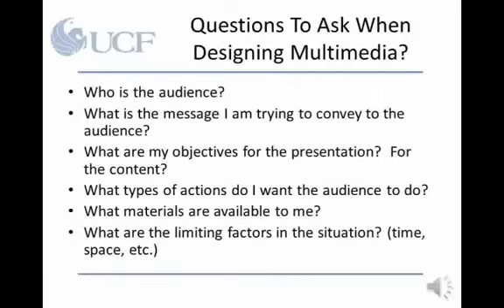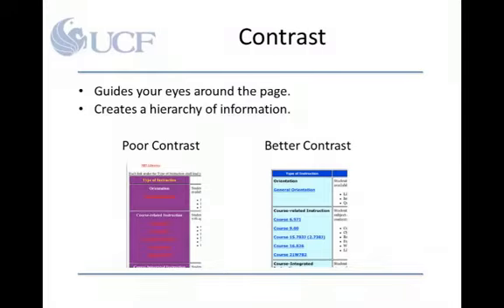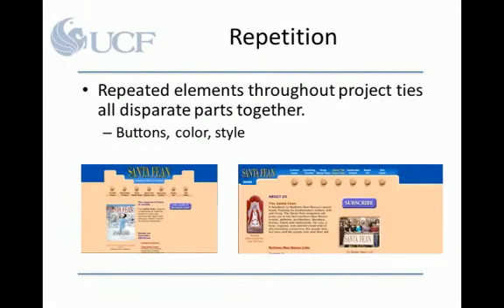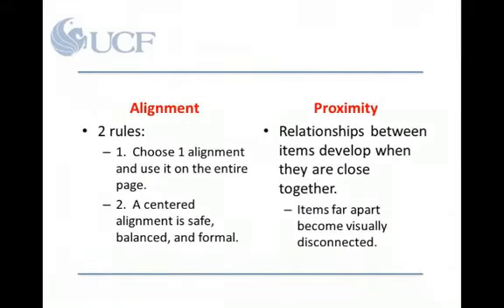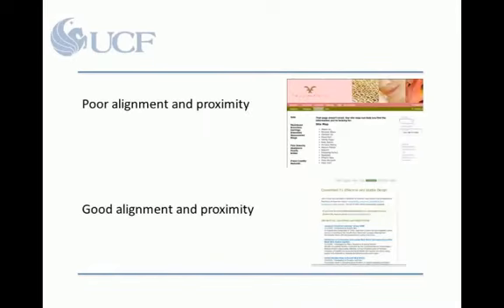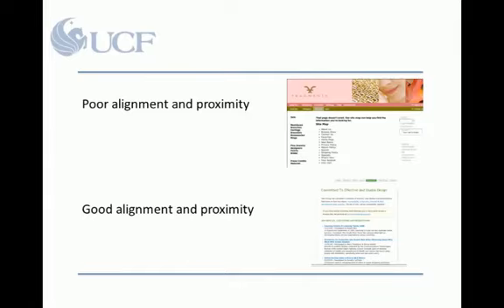EME6507: Multimedia Design, Part 1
One major issue we will address in the initial portion of the course is web/multimedia design. Topics that will be addressed include both basic web/multimedia design principles (color, etc.), as well as more advanced topics. In this presentation, we will begin the discussion. In addition to multimedia/web design issues, we will also address issues related to print vs. web design.